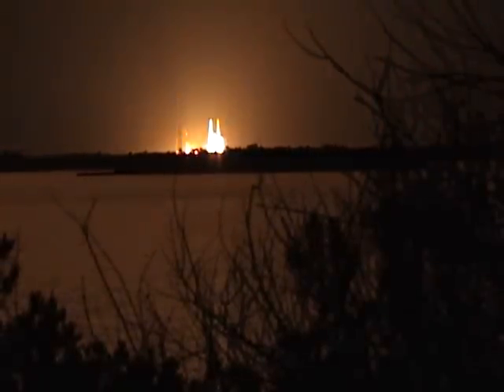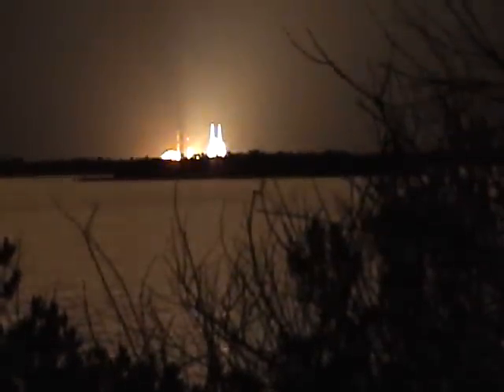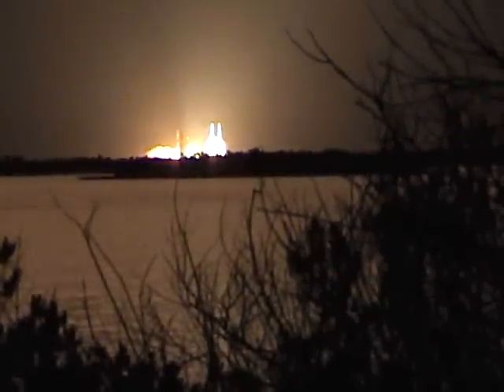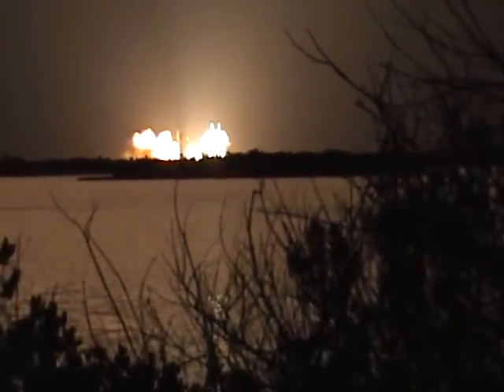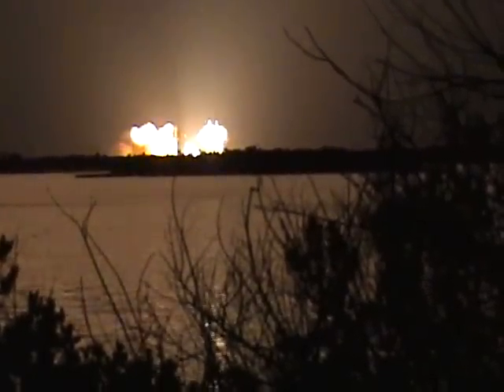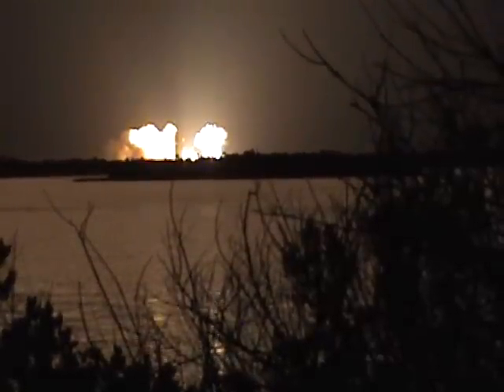(Long-range) Delta IV Heavy rocket launches NROL-32 satellite from Cape Canaveral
A United Launch Alliance Delta IV Heavy rocket carrying a payload for the National Reconnaissance OFfice lifted off from Space Launch Complex 37 at Cape Canaveral at 5:58 p.m. EST on November 21, 2010. Designated NROL-32, the top-secret electronic surveillance satellite supports the national defense of the United States.

This was the fourth Delta IV Heavy launch and the 351st Delta rocket. It was also the second Heavy launch of an NRO spacecraft.

The Delta IV Heavy features a central Common Booster Core and two strapon CBC's and at over 300 feet tall is the largest unmanned rocket in the United States. It is powered by RS-68 engines fueled with liquid hydrogen and liquid oxygen. The upper stage is powered by the cryogenic RL10B-2 Pratt & Whitney engine.